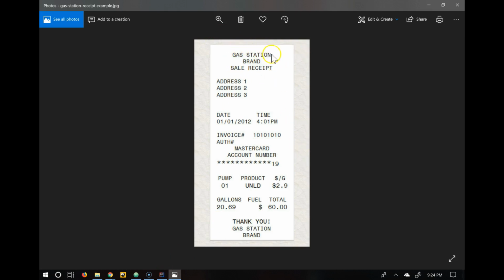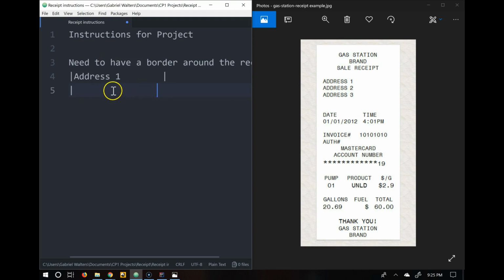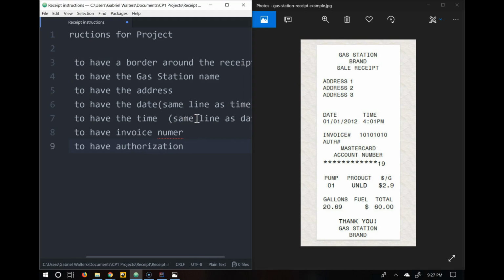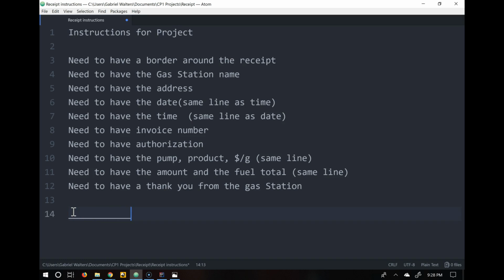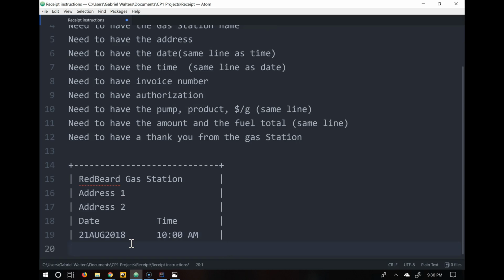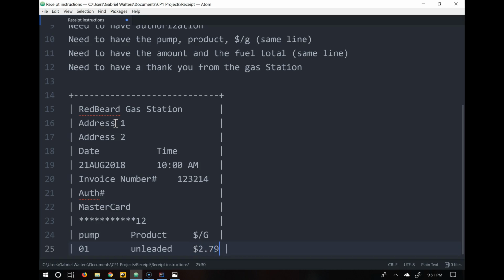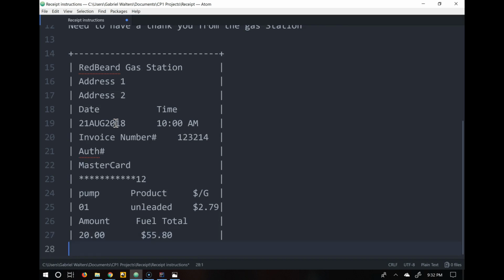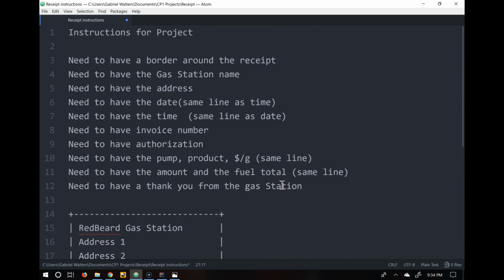Gas Receipt Project